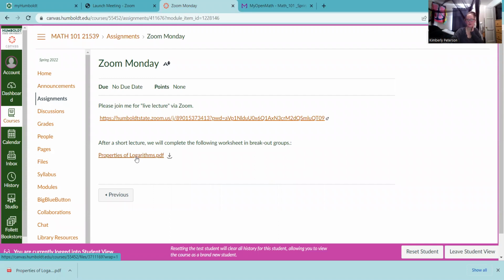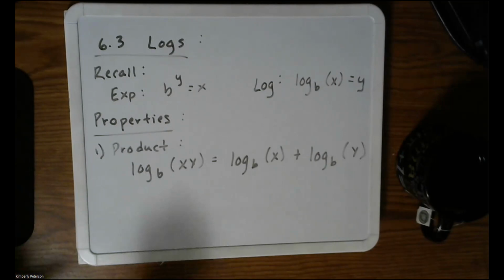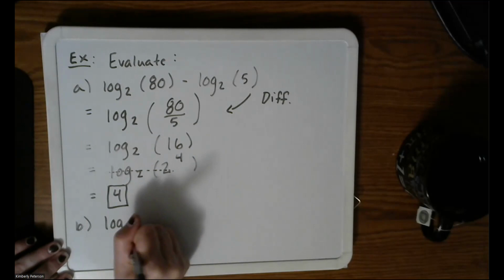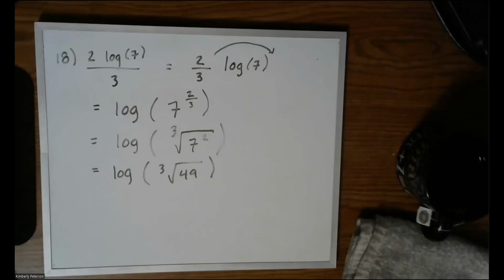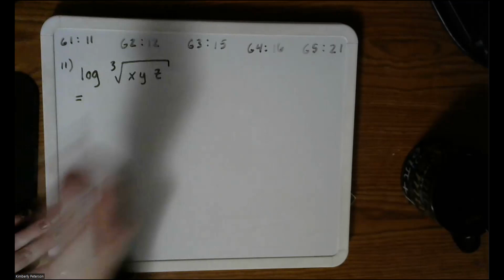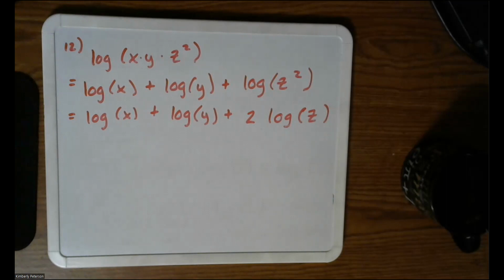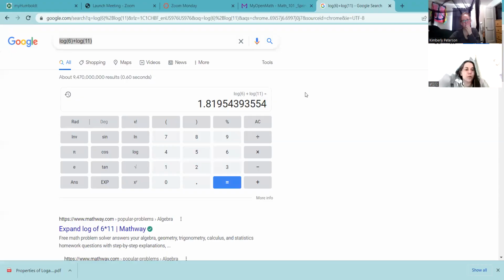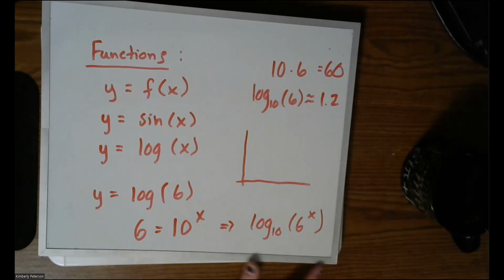MATH101Monday3 28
Lecture on Properties of Logs